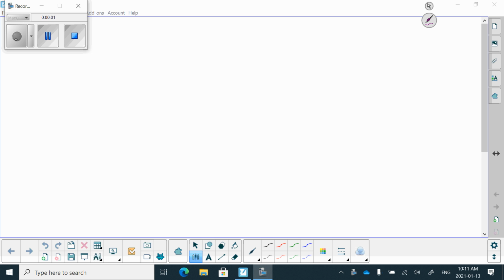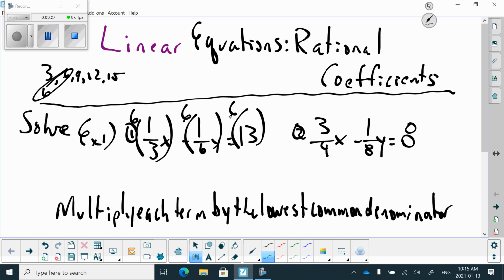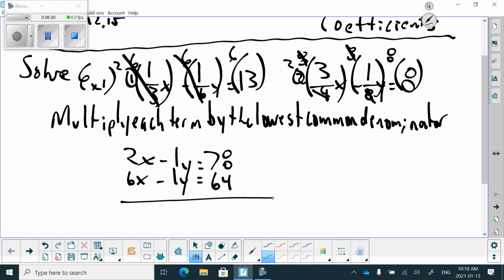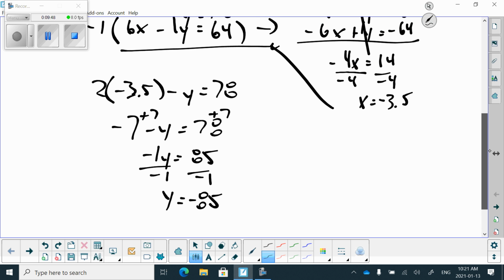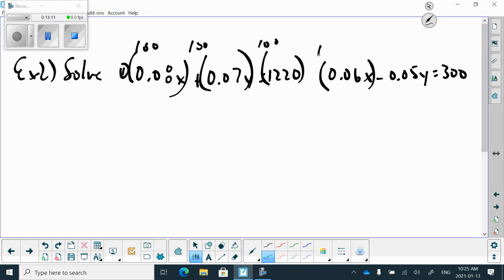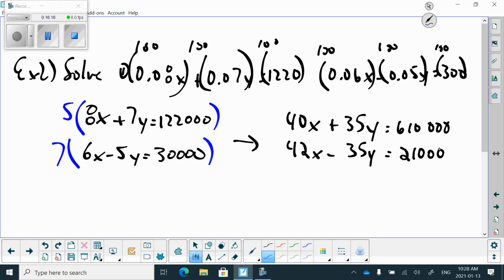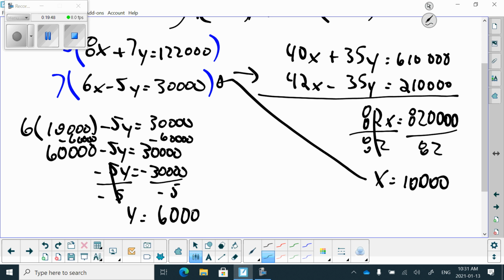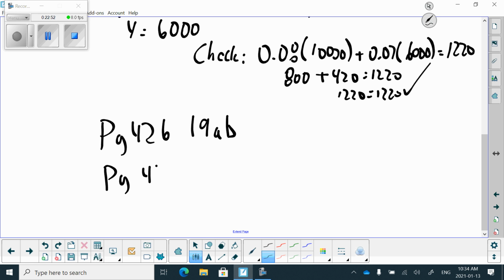foundations fractions decimals equations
How to elimination or decimals in your equations so you can solve.